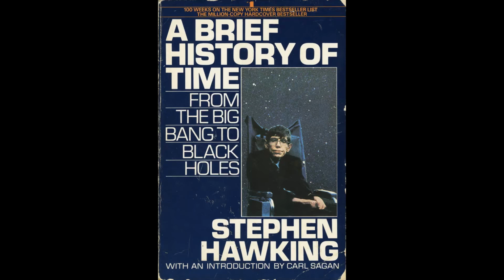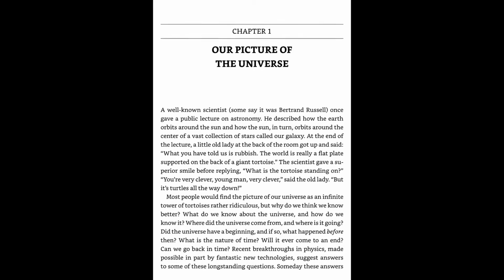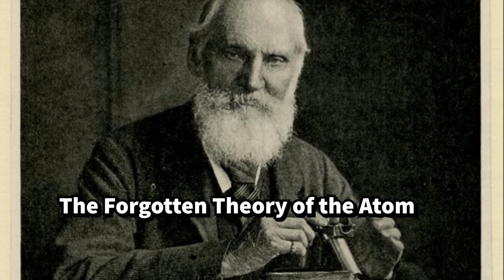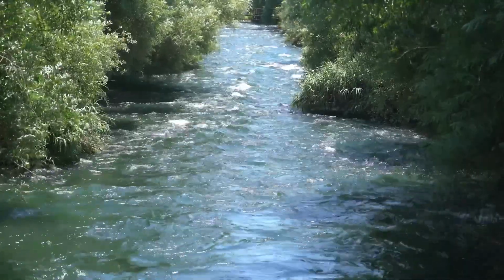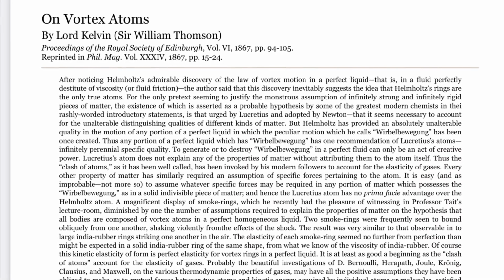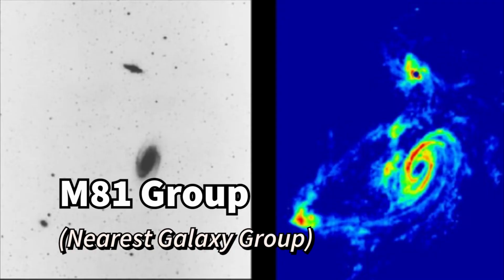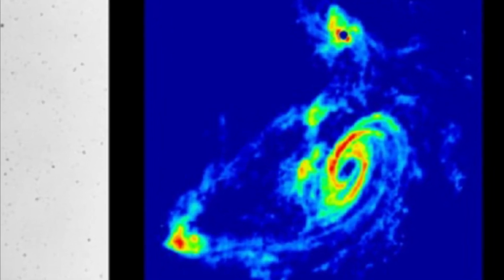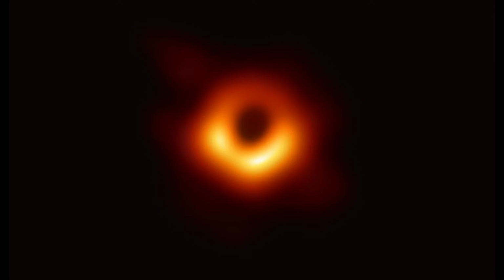Atoms All the Way Down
Astronomers have discovered that galaxies form large-scale structures that look like “suds in the kitchen sink.” Galaxies form “walls,” which surround massive “voids.” Explaining why these structures exist “poses serious challenges for current models [of cosmology]…” de Lapparent, V., Geller, M. J., and Huchra, J. P. (1986). A Slice of the Universe. The Astrophysical Journal, vol. 302, p. L1.  doi:10.1086/184625.

But what if galaxies shared atomic physics? Pointing to an historic but long-forgotten model of the atom, it could explain everything from the spirals in galaxies, to radio galaxy loops and jets; galactic superstructures and grouping; and even black holes and stellar formation. It also leads to a simple experiment to test the theoretical foundation for the “Big Bang“ (whether light actually Doppler shifts). In this video, we call on the scientific community to perform the experiment that this video describes , and to consider the “Atoms All the Way Down” theory as a viable model of cosmology.